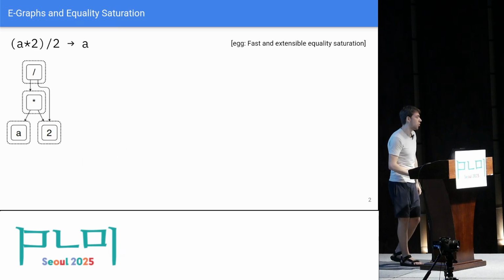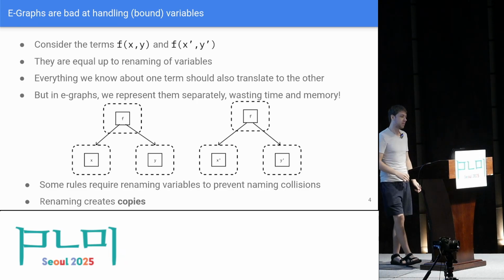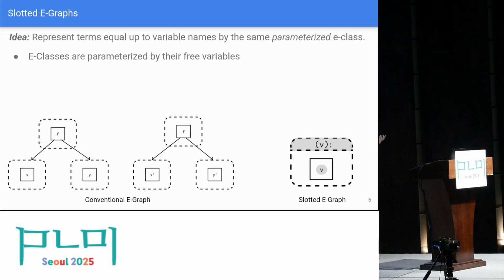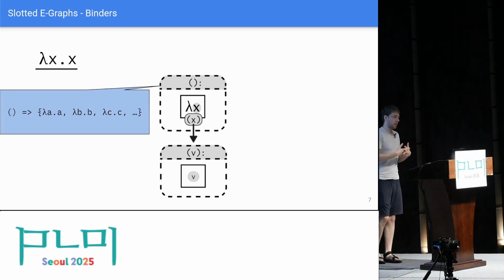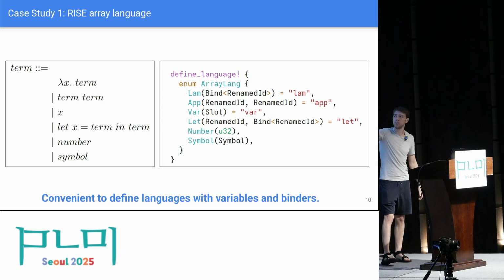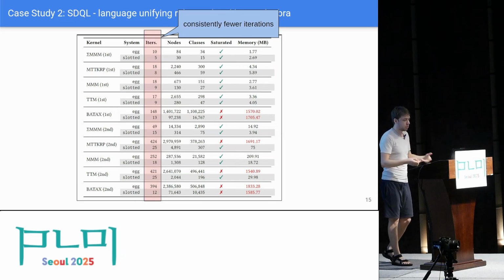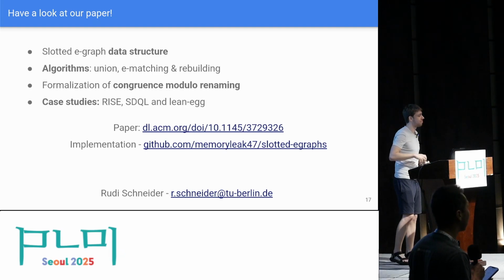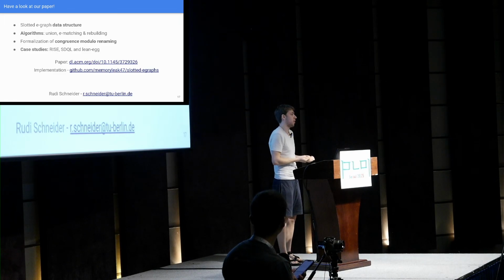[PLDI'25] Slotted E-Graphs: First-Class Support for (Bound) Variables in E-Graphs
Slotted E-Graphs: First-Class Support for (Bound) Variables in E-Graphs (Video, PLDI 2025)
Rudi Schneider, Marcus Rossel, Amir Shaikhha, Andrés Goens, Thomas Kœhler, and Michel Steuwer
(Technische Universität Berlin, Germany; Barkhausen Institut, Germany; University of Edinburgh, UK; University of Amsterdam, Netherlands; CNRS - ICube Lab, France; Technische Universität Berlin, Germany)

Abstract: Equality saturation has gained significant interest as a powerful optimization and reasoning technique. At its heart is the e-graph data structure, that space-efficiently represents equal sub-terms uniquely.
An important open problem in this context is extending this efficient representation to languages featuring (bound) variables.
Independent of how we represent variables in e-graphs, either as names or nameless (using de Bruijn indices), sharing is broken as sub-terms that differ only in the names of their variables are represented separately.
This results in aggressive e-graph growth, bad performance, as well as reduced expressiveness.

In this paper, we present a novel approach to representing bound variables in e-graphs by making them a first-class built-in feature of the data structure.
Our slotted e-graph represents terms that differ only by (bound or free) variable names uniquely.
To do so, e-classes that represent equivalent terms via e-nodes are parameterized by slots, abstracting over free variables of the represented terms.
Referring to an e-class from an e-node now requires relating the variables from its context to the slots of the e-class.

Our evaluation of slotted e-graph uses two case studies from compiler optimization and theorem proving to show that performing equality saturation for languages with bound variables is greatly simplified and that we can solve practically relevant problems that cannot be solved with e-graphs using de Bruijn indices.